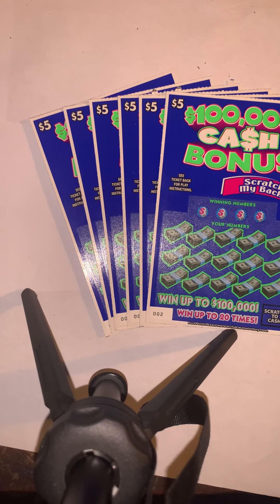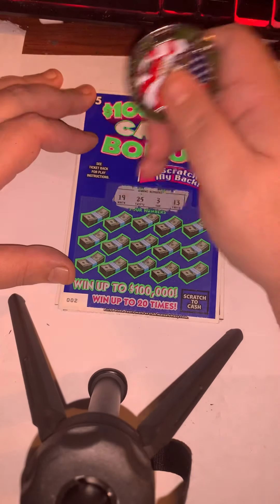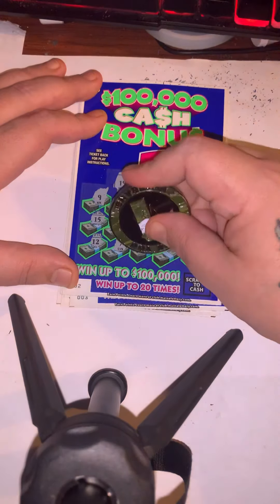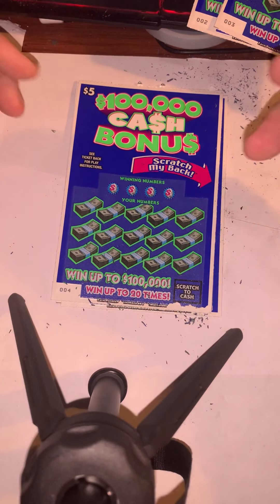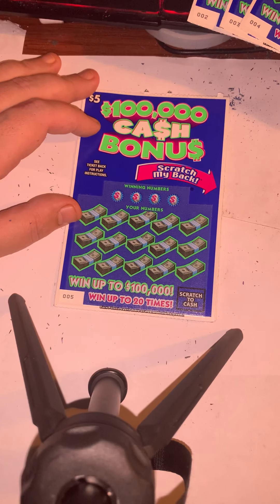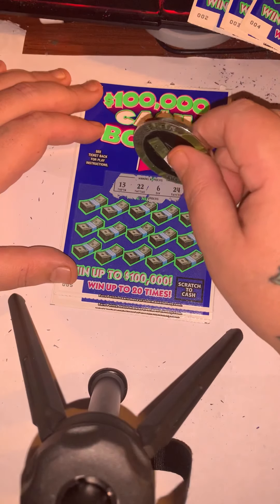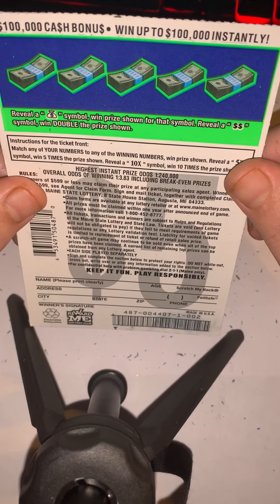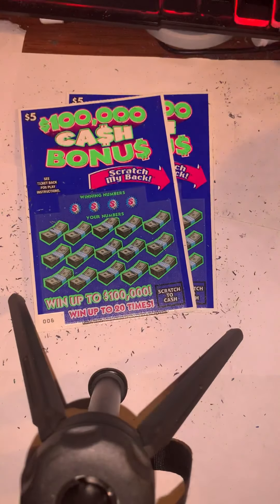New Maine $5 scratch ticket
Got 5 and 10 dollar tickets to see which set shall bring more luck.

for some awesome videos